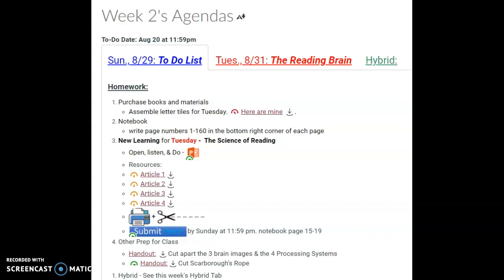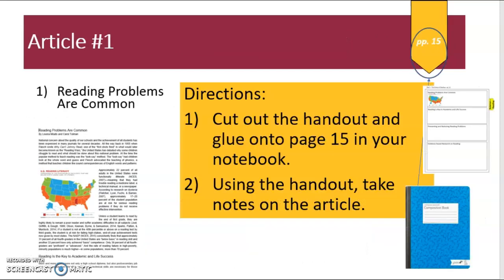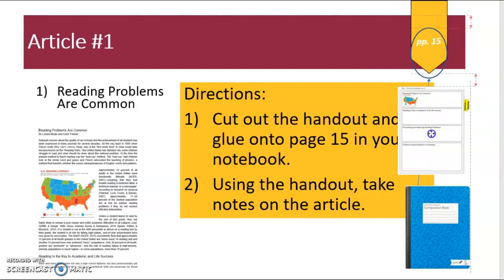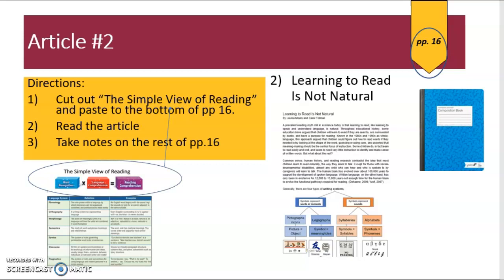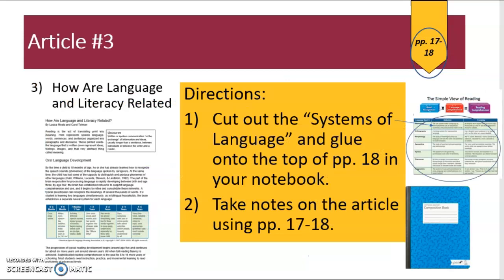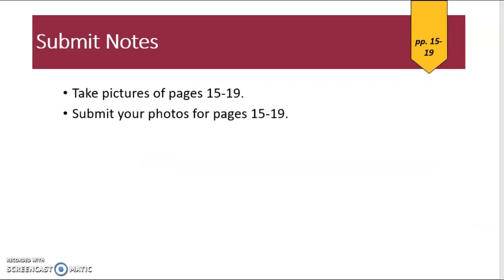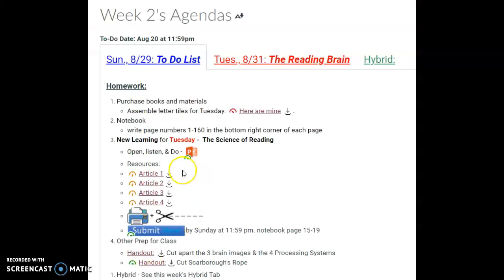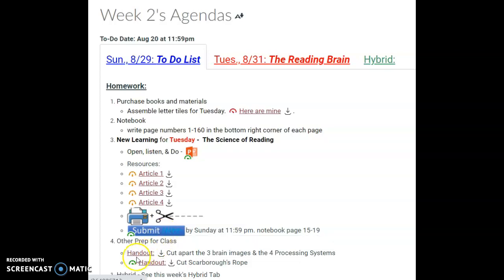Week 2 Homework Hybrid